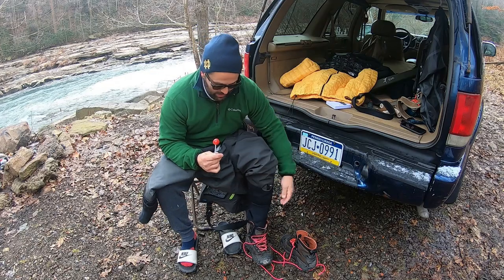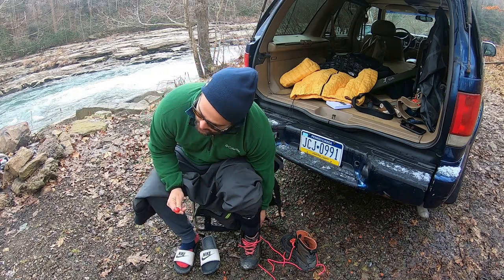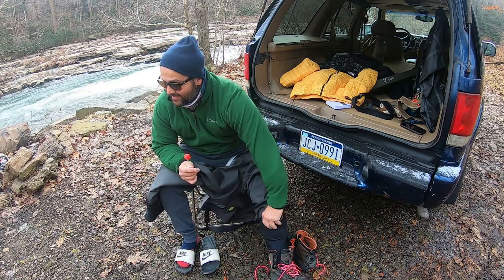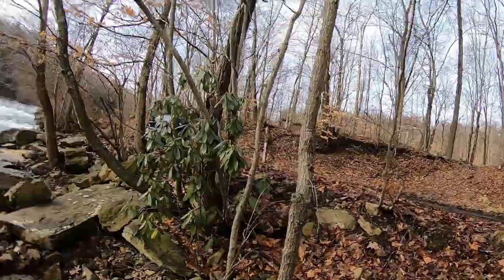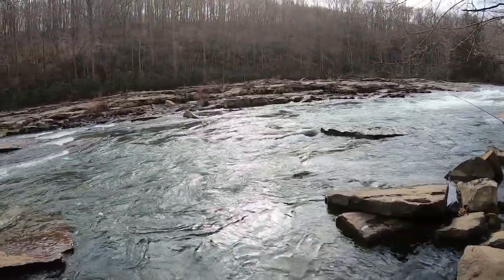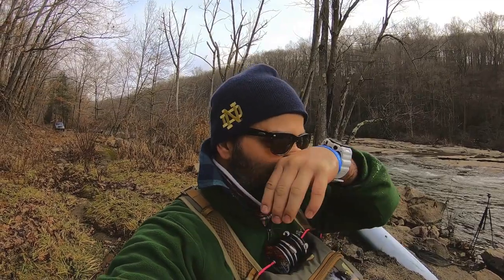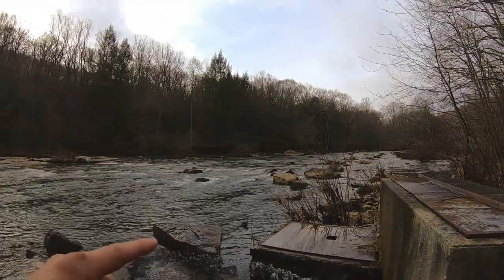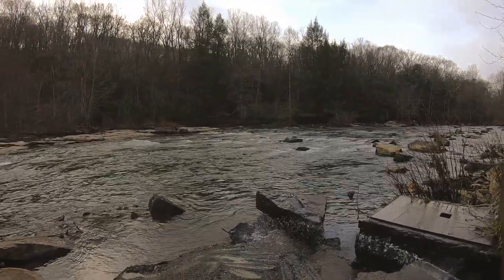Fly Fishing for Rainbow Trout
Fly Fishing for Rainbow Trout on a creek near my house.